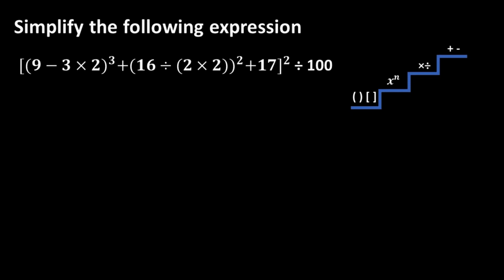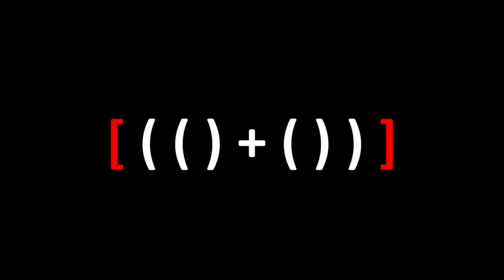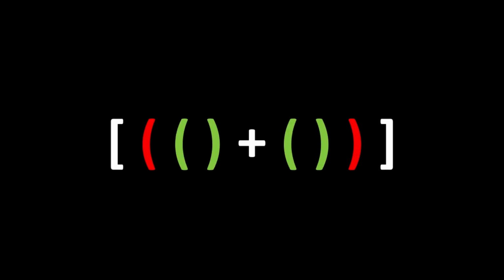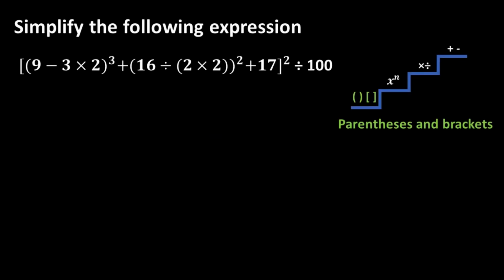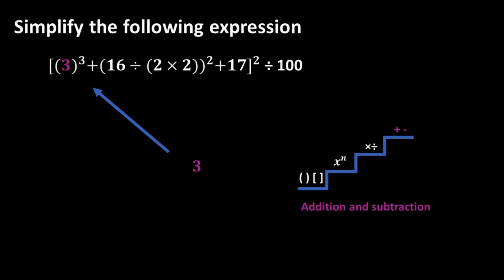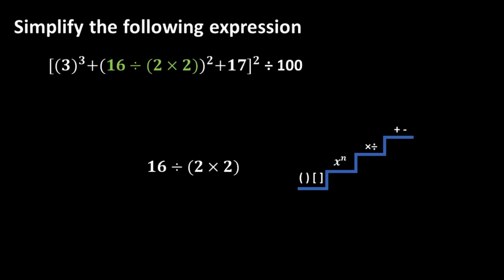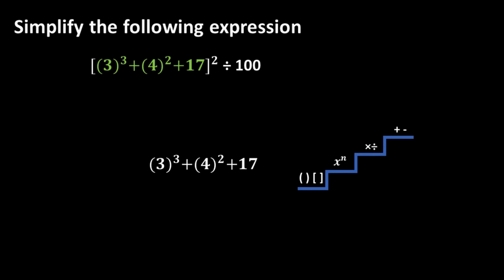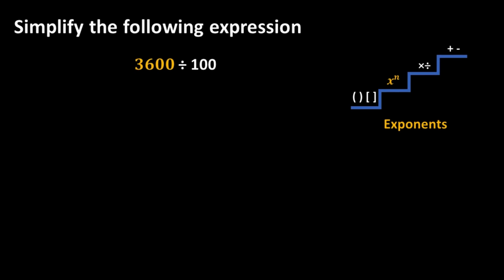Simplify the Expression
This expression is simplified using the order of operations

Chapters:
0:00 - Intro
0:17 - Problem
0:36 - Nested parentheses
2:30 - Outro